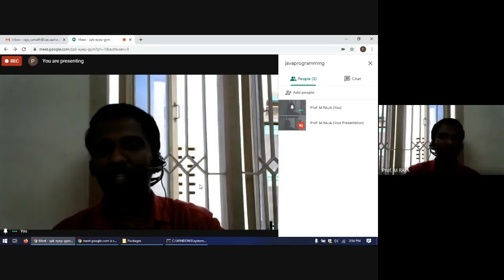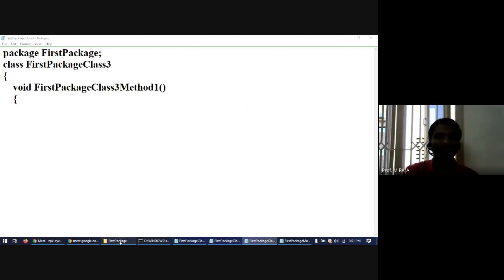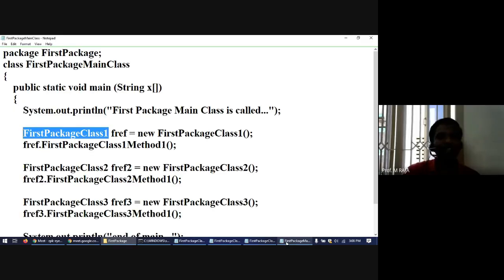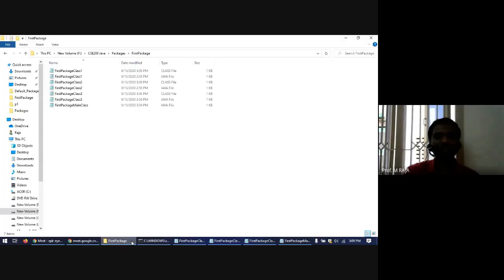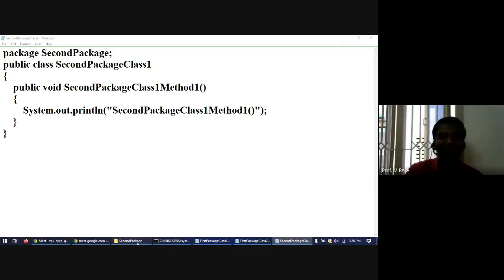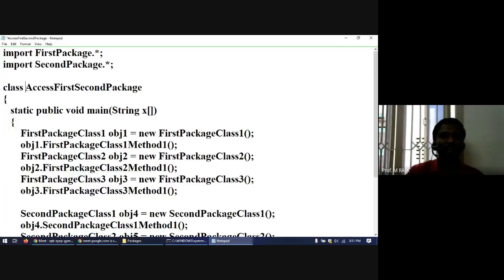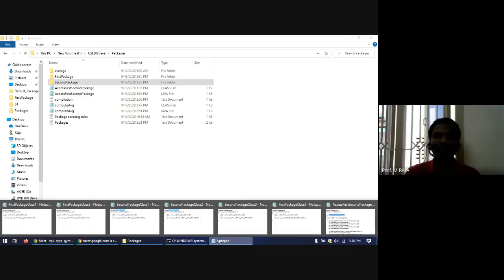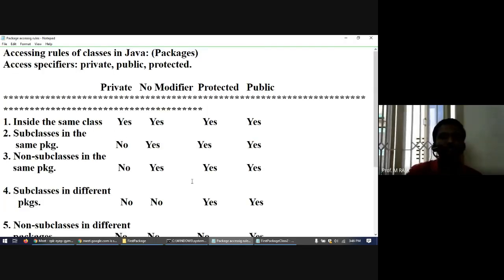Java Unit I Session #21 Packages in Java Part #2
Packages in Java Part #2